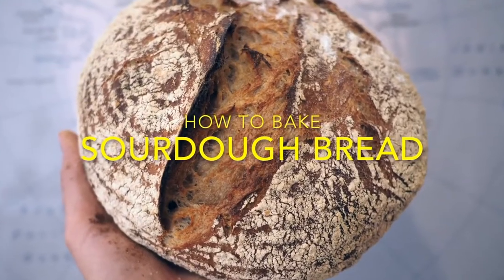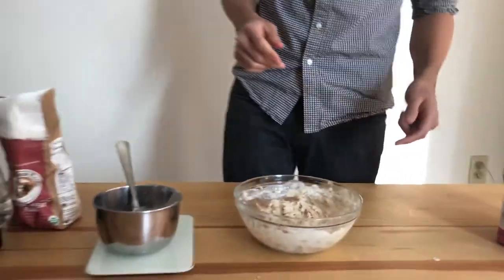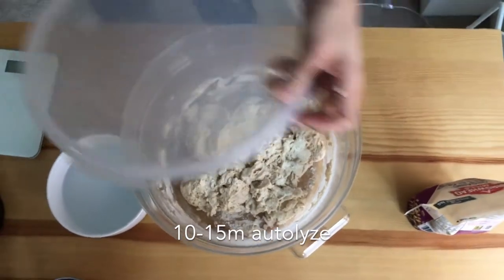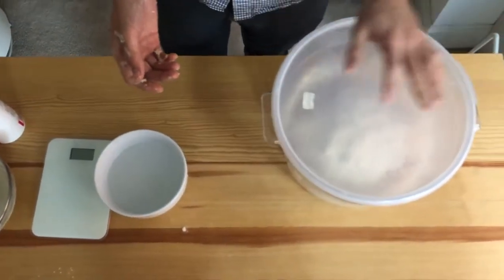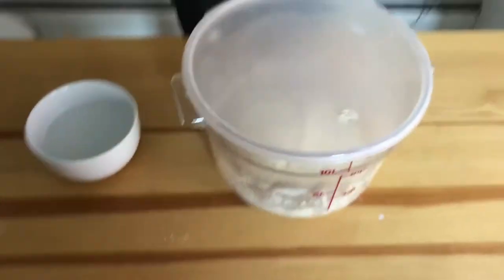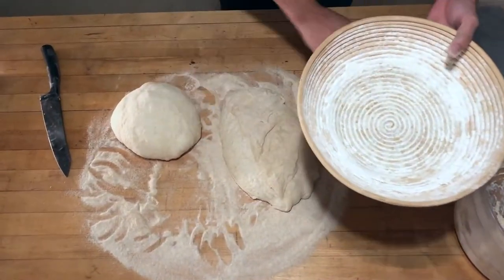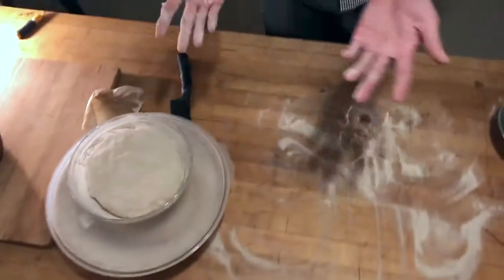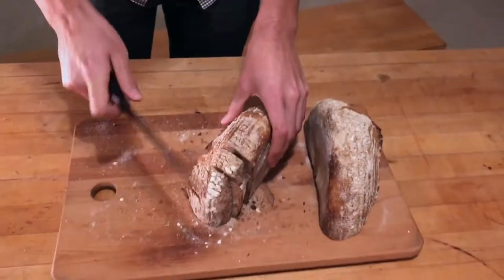How to make sourdough bread